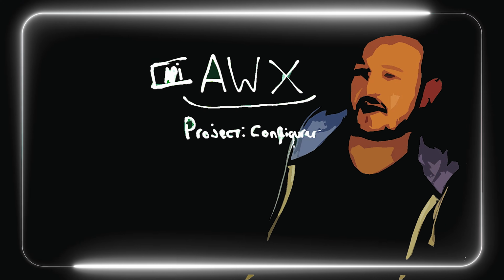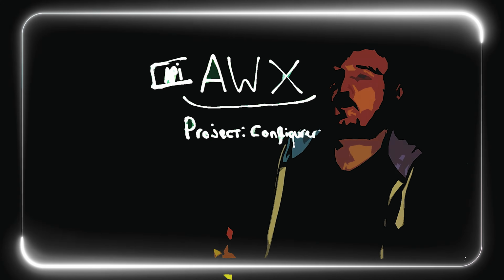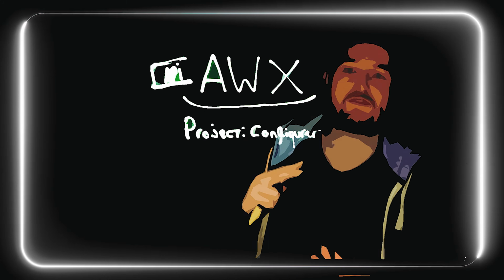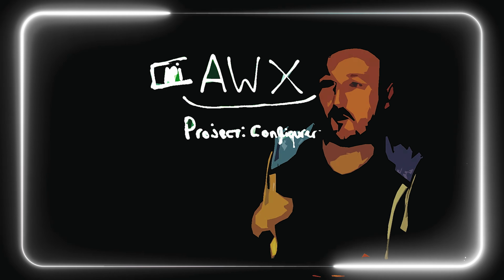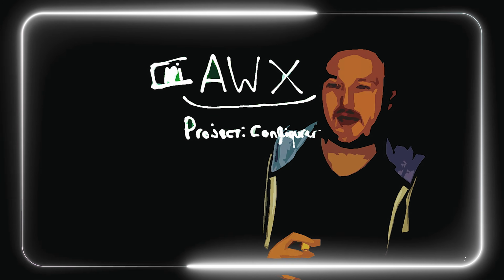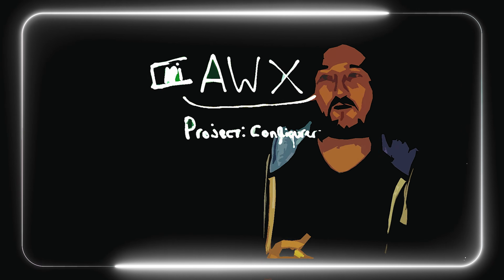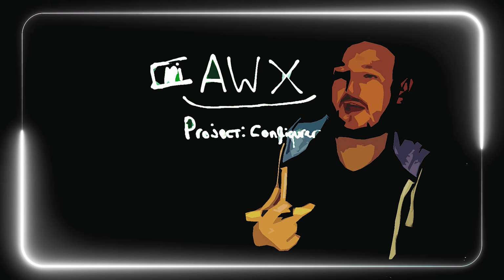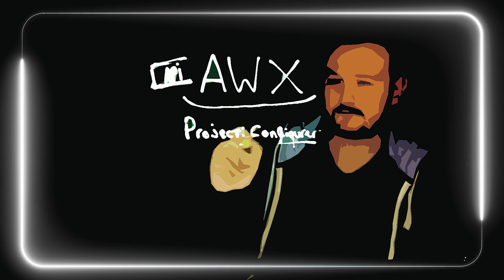Using Ansible securely for GitOps and Continuous Integration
In this presentation, Luke Griffith talks about how G-Research uses Ansible to enable effective, secure continuous integration.

** We are hiring!

G-Research is a leading quantitative research and technology company. By using the latest scientific techniques, we produce world-beating predictive research and build advanced technology to analyse the world’s data.

We deliver a complex infrastructure that stores and processes phenomenal amounts of data on a daily basis. We are developing the next generation of infrastructure that can effortlessly scale and flex. This capability allows us to adapt to the demanding needs of the business to process and analyse large and varied data sets at speed.